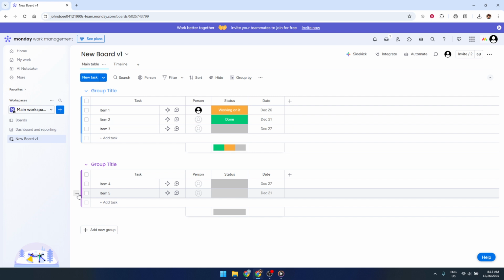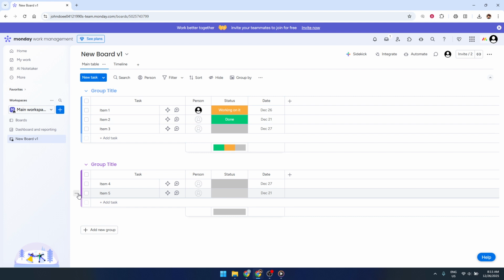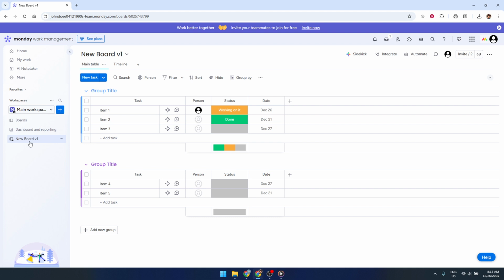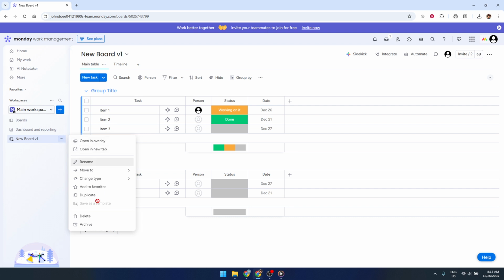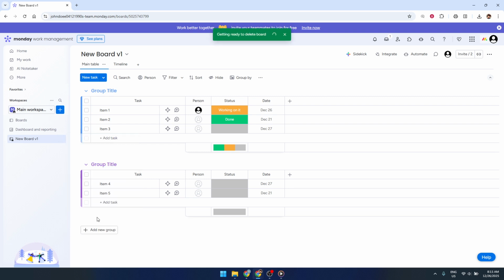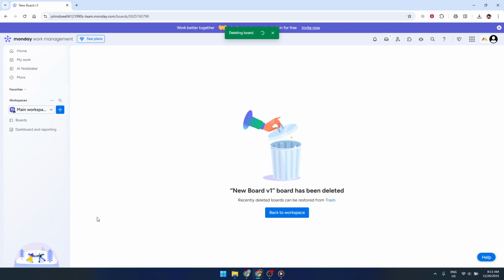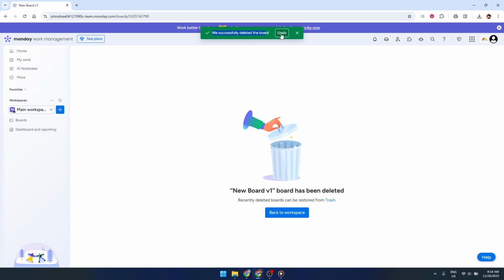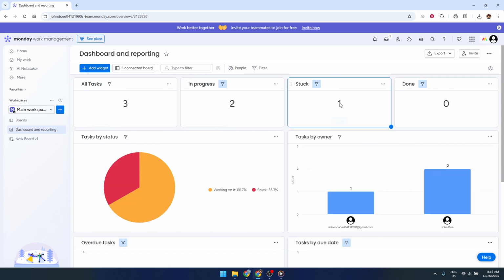How To Delete A Board On Monday.com [2026 Guide]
In today's video we cover: delete monday.com board, monday.com tutorial, how to use monday.com, monday.com boards, project management tips, monday.com guide, delete board monday, monday.com help, organization tools, monday.com tips, productivity tools, workspace management, project board delete, monday.com features, task management tips, delete tasks monday.com, monday.com software, board management monday, monday.com for teams

-Google Drive
-Google Meets
-Google Sheets
-Google Chrome
-Google Forms
-Google Gmail